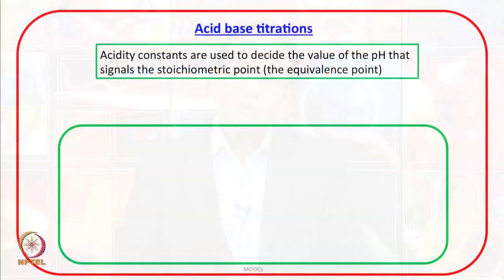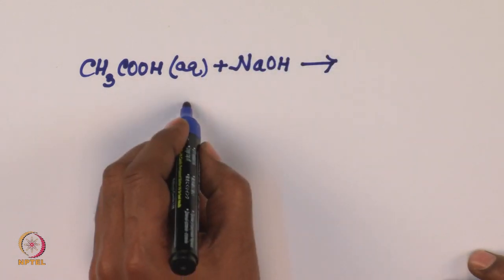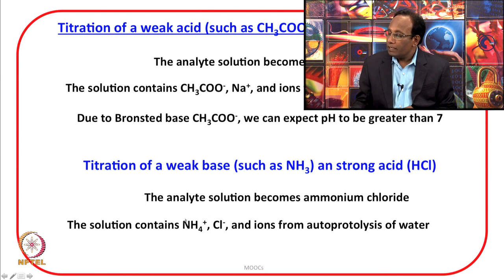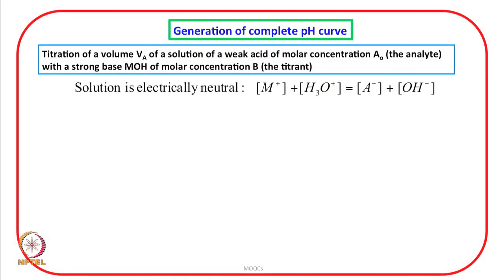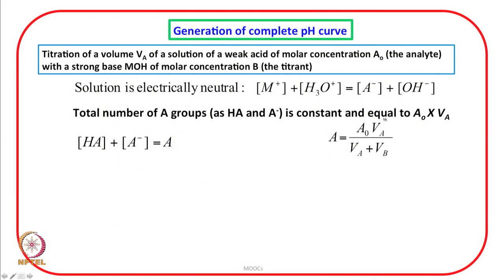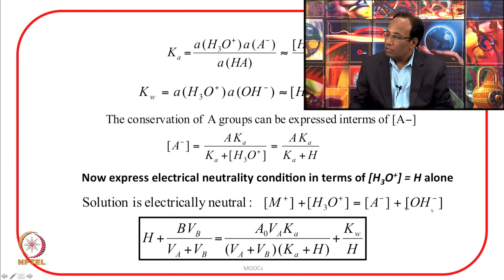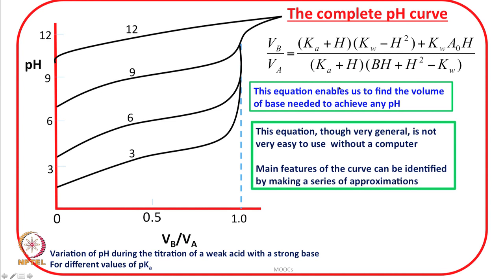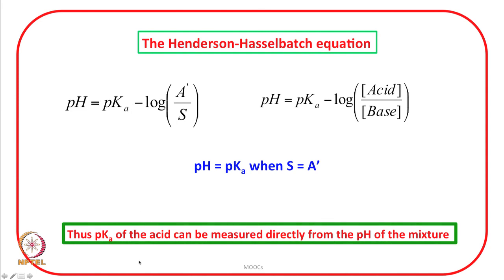Week 8 Lecture 36